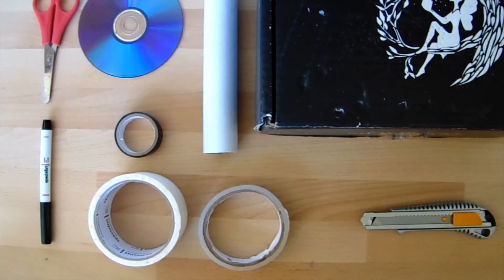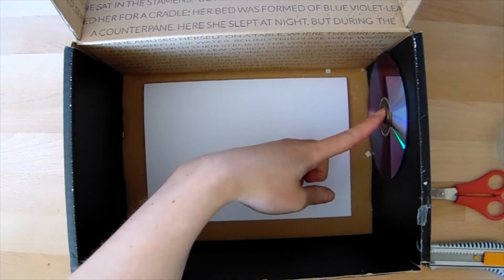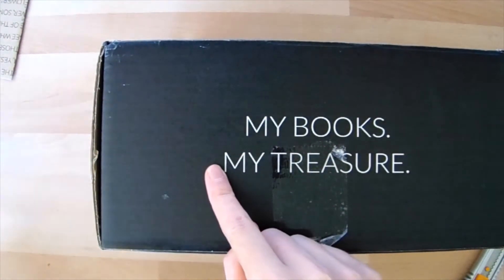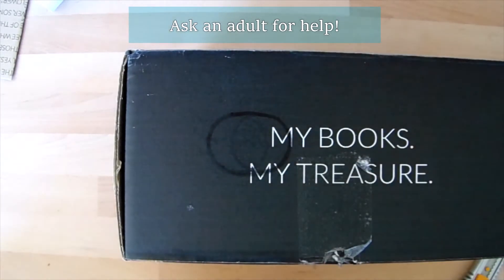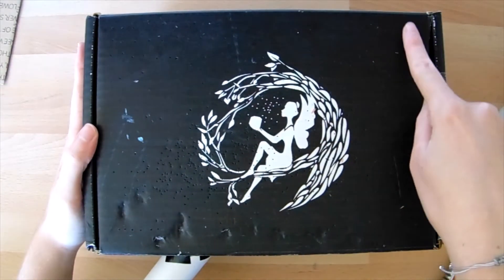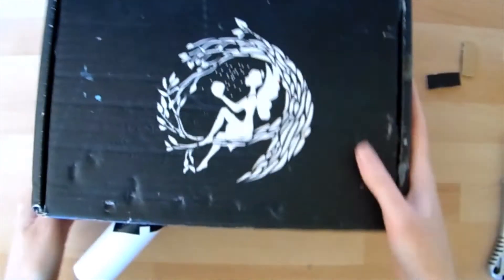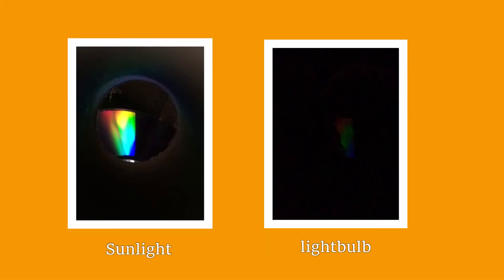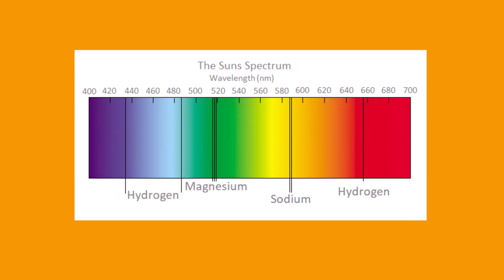Discovery at Home: How to make a Spectroscope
In this how-to film from Discovery Museum's learning team, follow step-by-step instructions on how to make a spectroscope.
Spectroscopes see all the colours that make up white light from the sun and the unique colour patterns in light from lightbulbs and other light sources. Spectroscopes are often used in astronomy. Astronomers can use spectroscopes to work out what stars are made from.